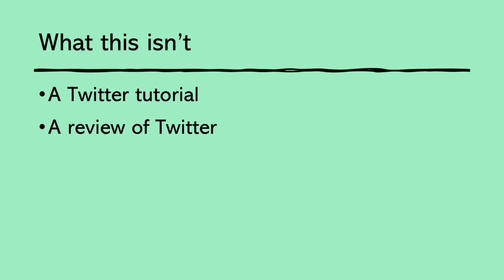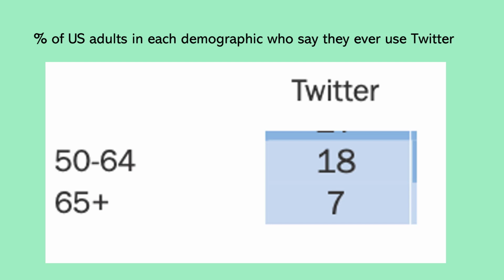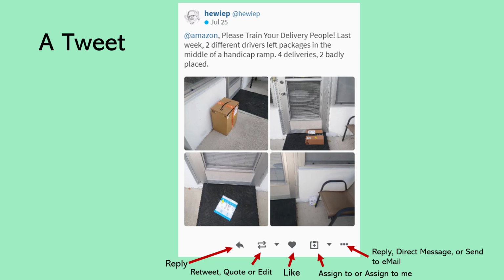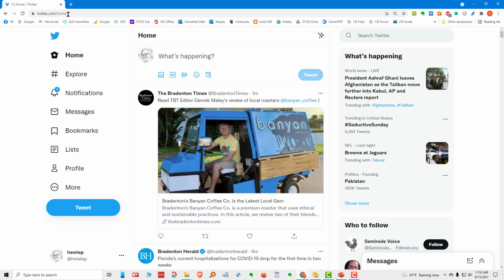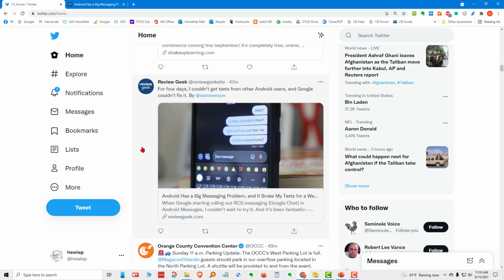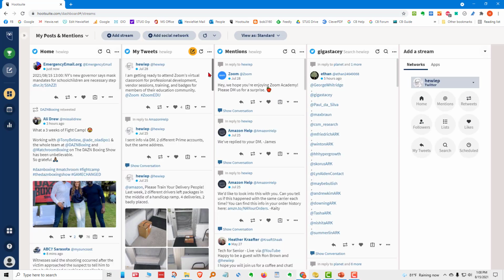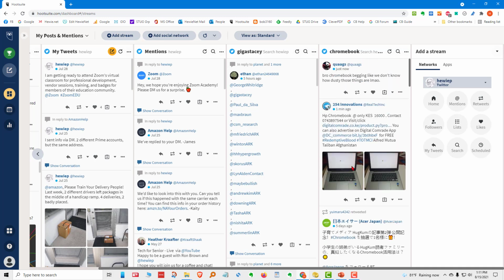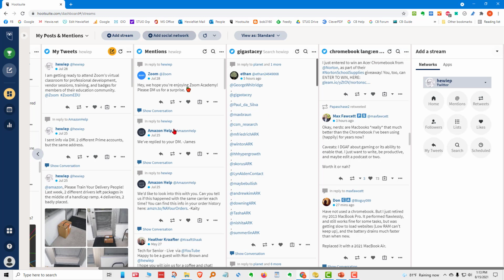Twitter on Tech for Seniors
Twitter for Tech For Seniors

Twitter is hardly used by senior citizens. This video shows what Twitter is and how easily elder people can keep up with the rest of the world using Twitter or Hootsuite. Seniors can just view, actively post, or find a comfortable place in-between. There is a quick demo showing both

Table of Contents:

00:00 - Introduction
00:08 - Tech for Seniors
00:15 - What this is
00:38 - What this isn’t
00:42 - So, what is Twitter?
01:07 - Size of Tweets
01:35 - Photos in Tweets
01:59 - % of US adults in each demographic who say they ever use ...
02:07 - Slide 8
02:12 - Slide 9
02:32 - Slide 10
02:45 - Participation Level
03:19 - A Tweet
03:46 - A Tweet
04:26 - Amazon’s Reply (within minutes)
05:08 - Quick Demo
05:14 - Twitter.com Demo
07:51 - Hootsuite.com Demo
12:09 - Closing